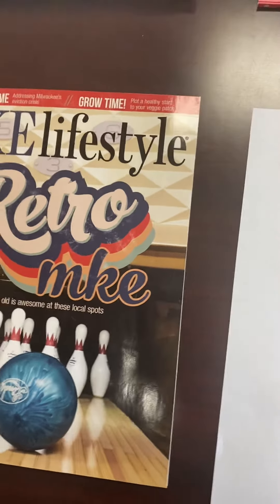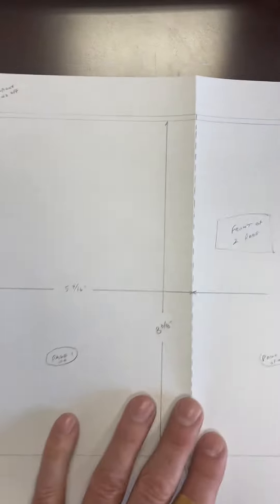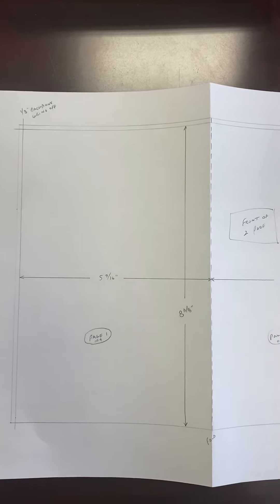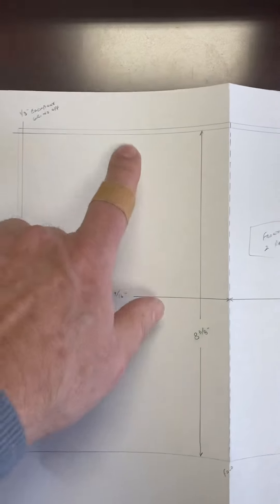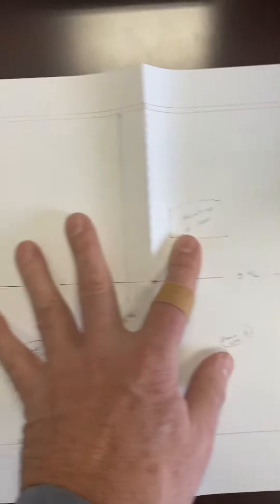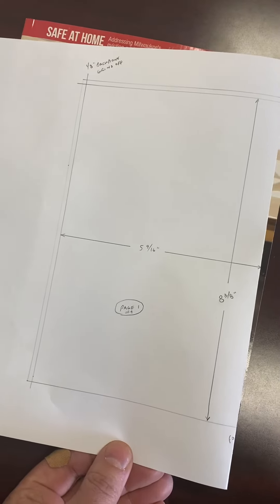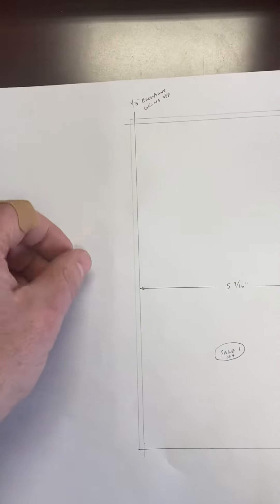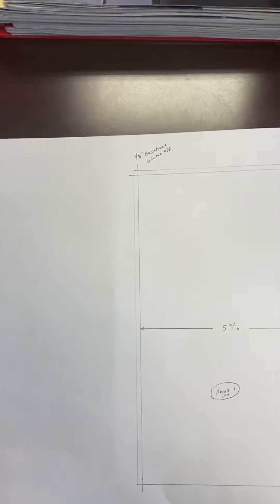February 10, 2022